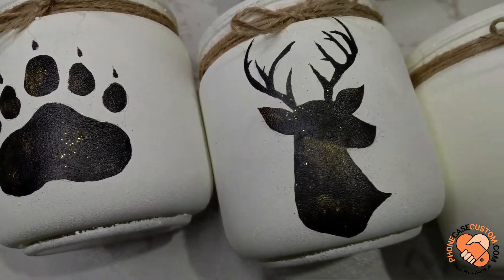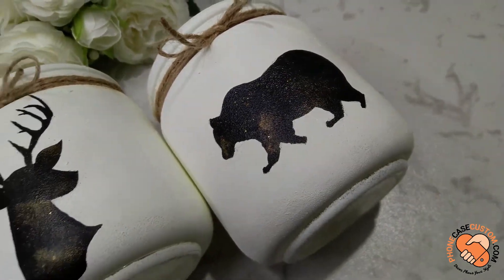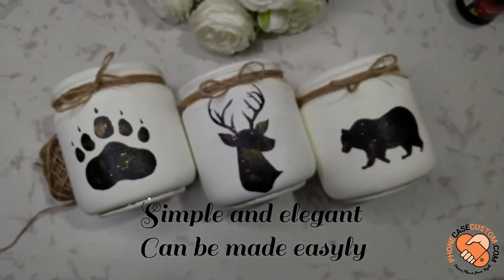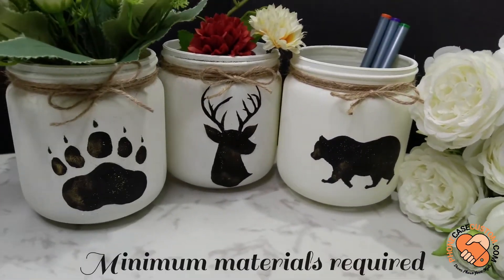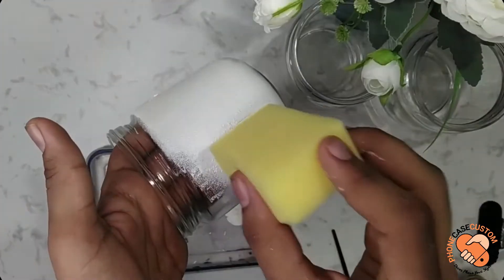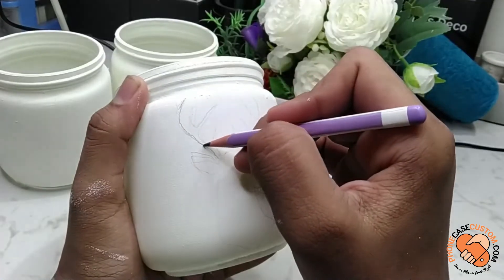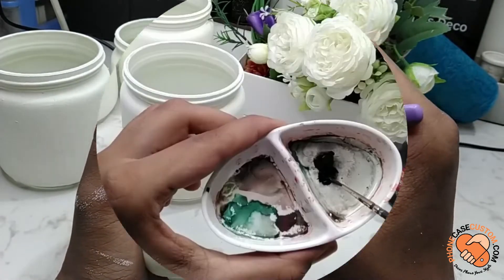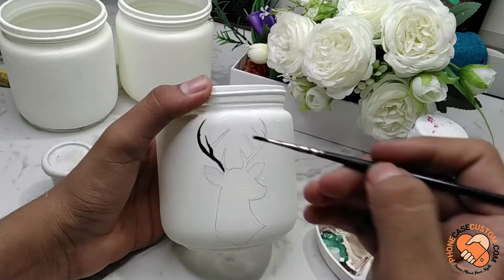#1 Creative Jar DIY ideas decor so simple Do it yourself phonecasecustom dot com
You will undoubtedly adore these inventive jar DIY ideas decor if you prefer a handcrafted or crafts living. This is the ideal approach to decorate your room and make it both aesthetically pleasing and useful. Your visitors will respect you for enhancing the beauty of your area with these lovely DIY ideas.